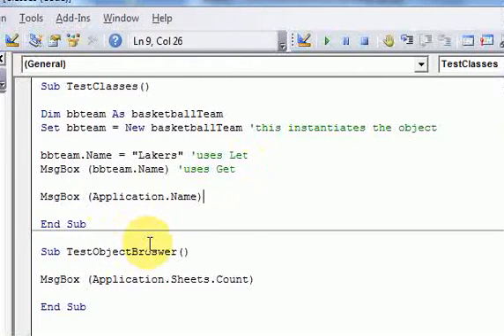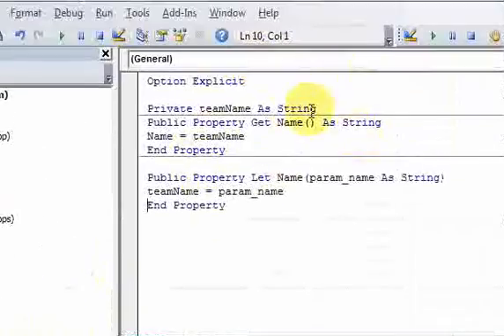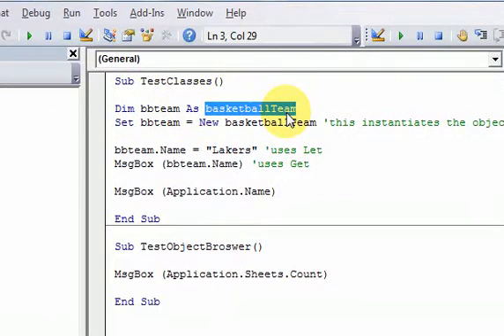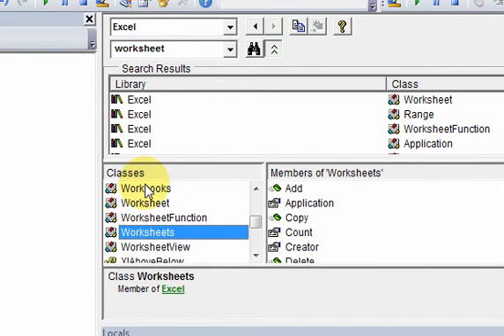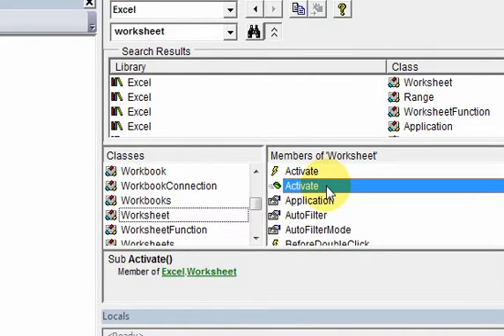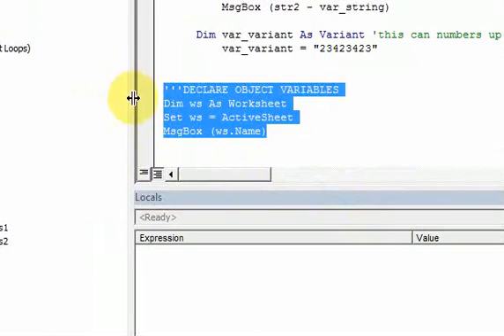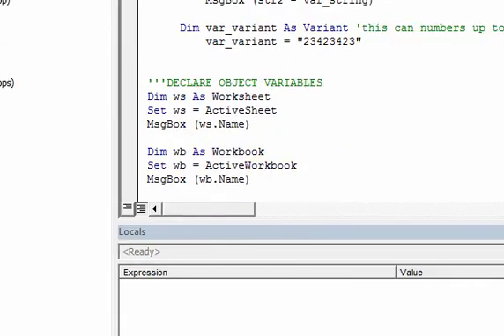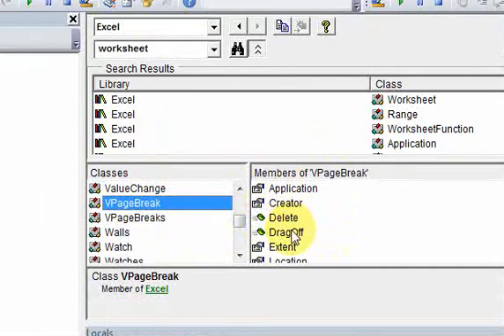Lesson 17. 2 Object Variables